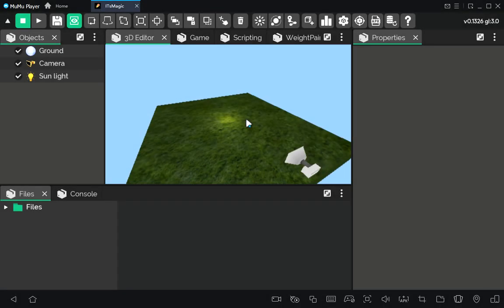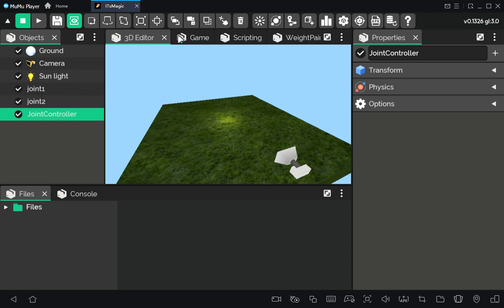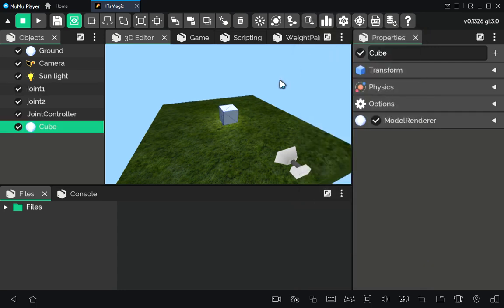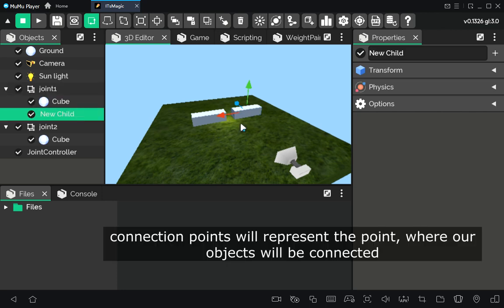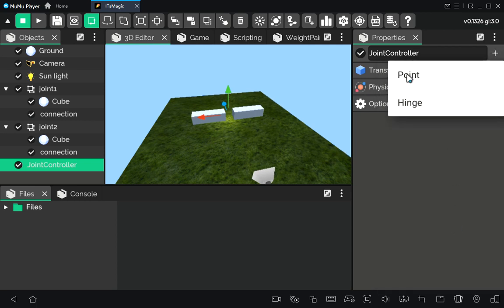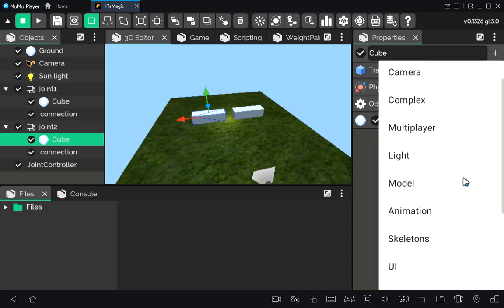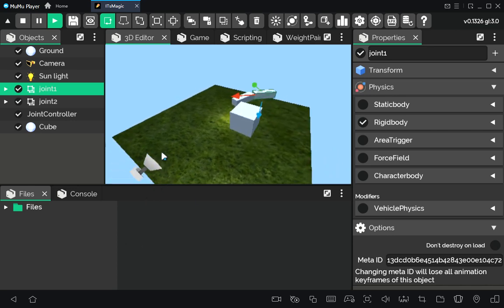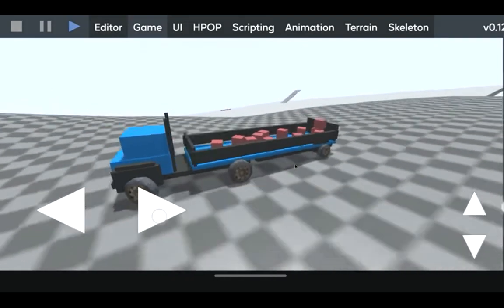Creating Physics Joints - Android Game Engine - ITsMagic Engine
In this video we have seen how to create physics joints in itsmagic engine.

ITsMagic engine is a complete game engine, which will allow you to create 3D and 2D games on your mobile and then export to APK! You can build really professional games using your mobile phone without PC!

download it's magic gaming engine

join Speaker Fish official Discord Server